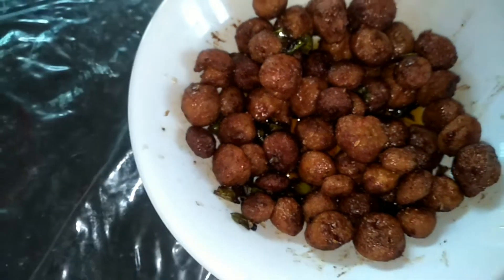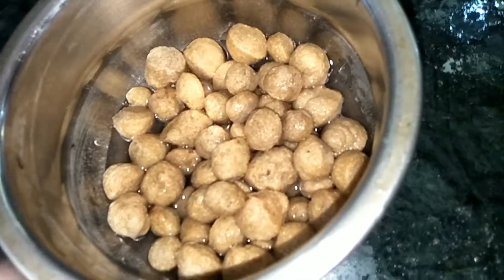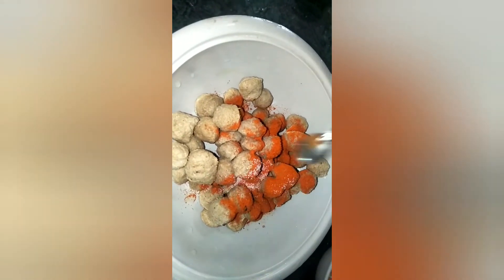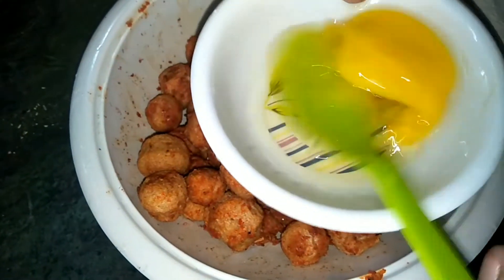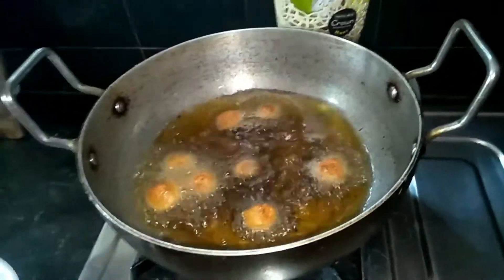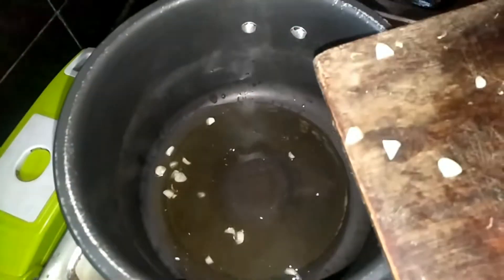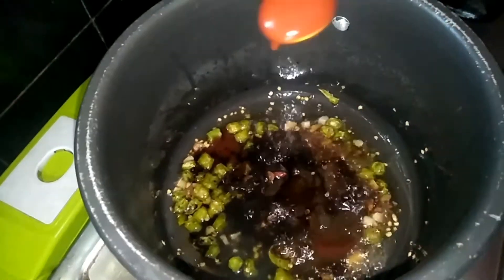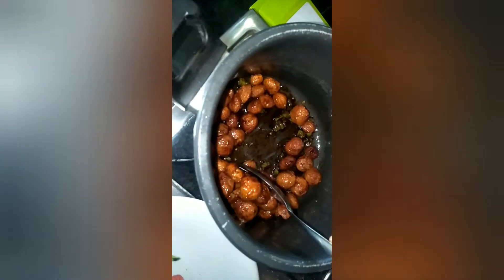soya manchiria !! easy and tasty !! quick and easy !! milmaker balls manchuria